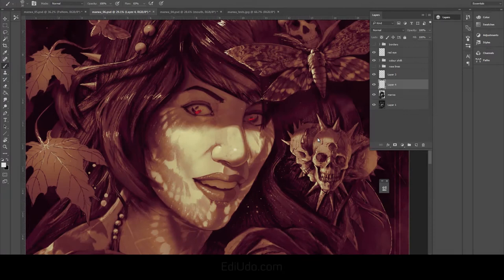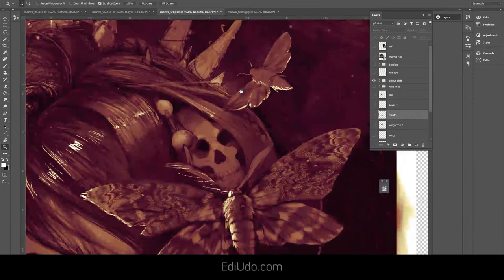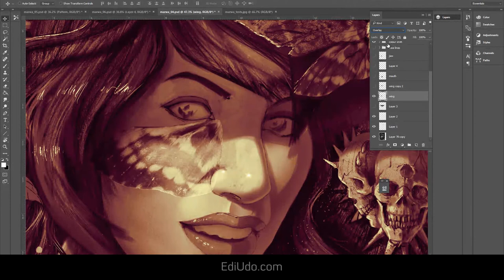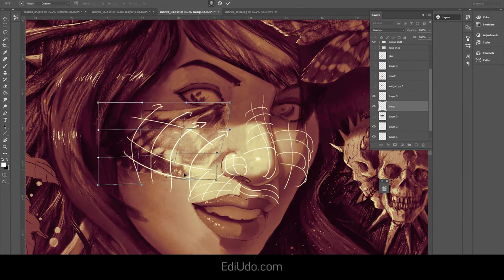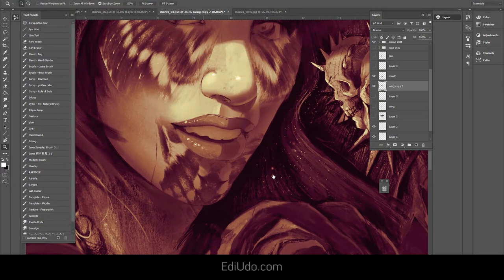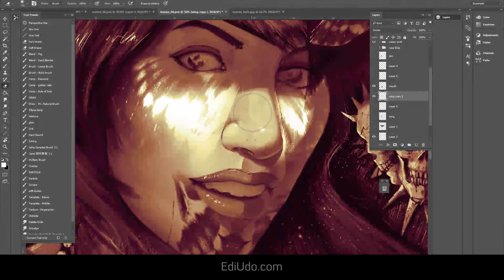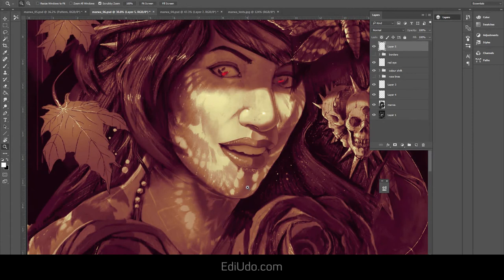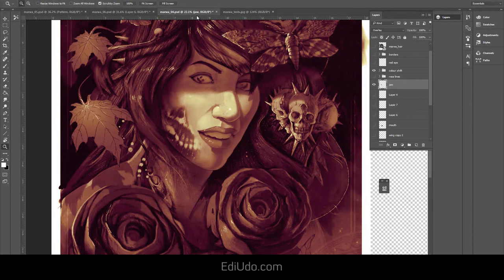Adding Texture to Your Painting in Photoshop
In this quick tutorial I show how to bring in textures from a photograph and blend it into your digital illustration. I use  a portrait I'm working on as an example. Recorded: 05/06/16